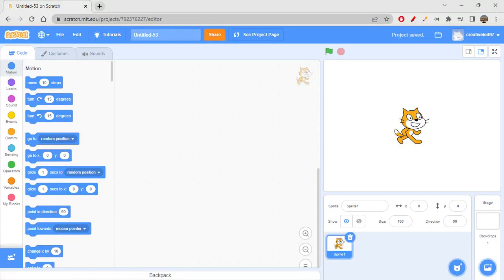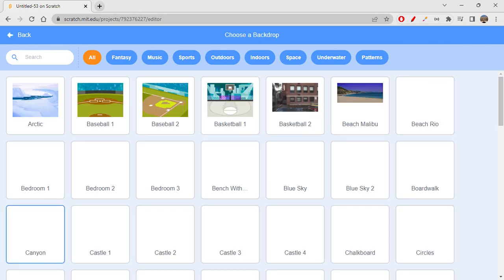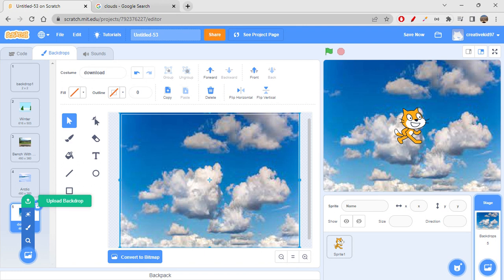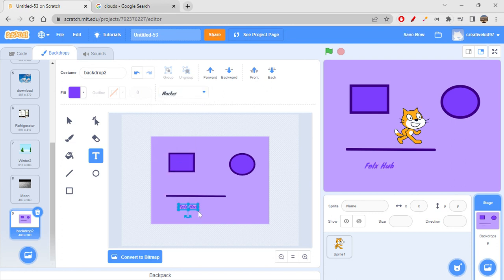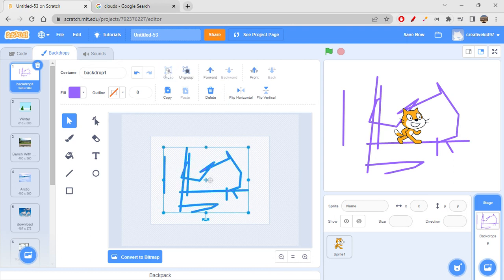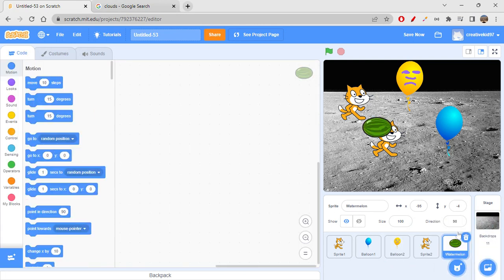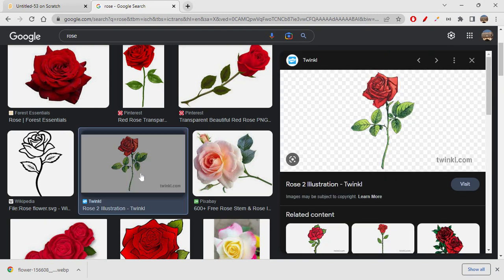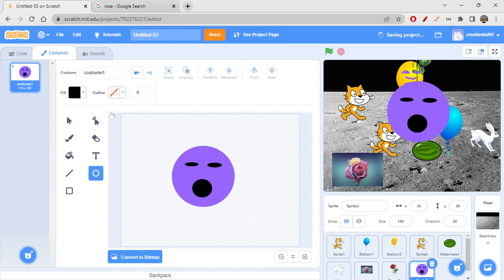Backdrops and sprites in scratch